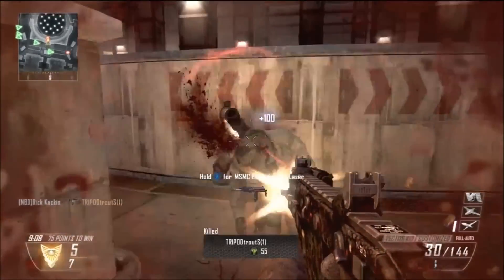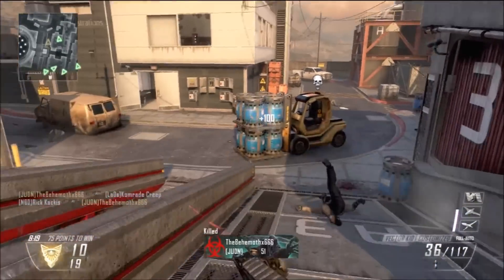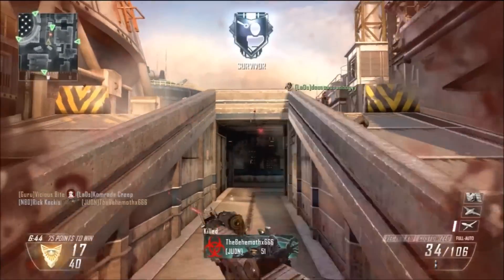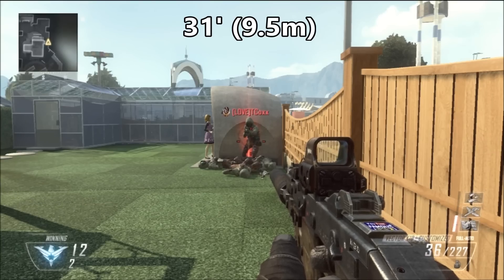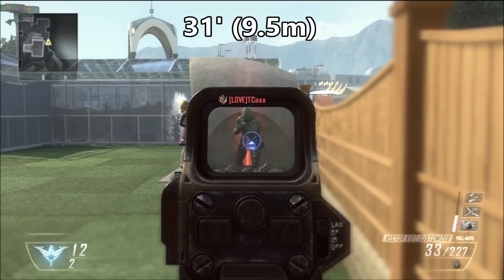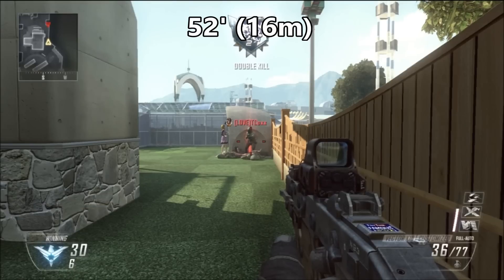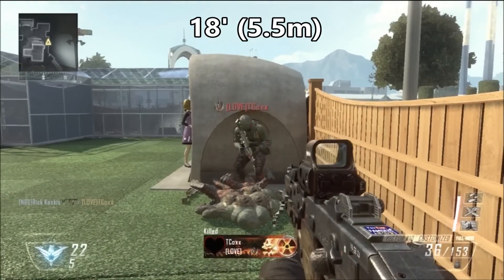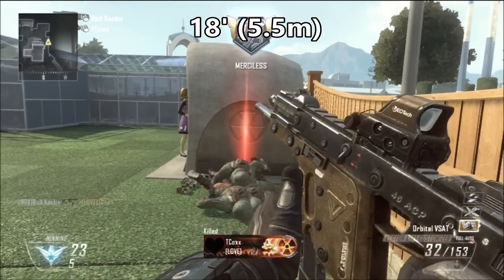Vector K10 Ranges (Normal, Rapid Fire, Silencer, Long Barrel) Black Ops 2 Weapon Guide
A practical video showing you the different ranges of the Vector K10 SMG with the different attachments that affect range.